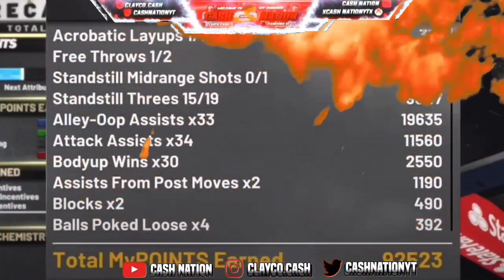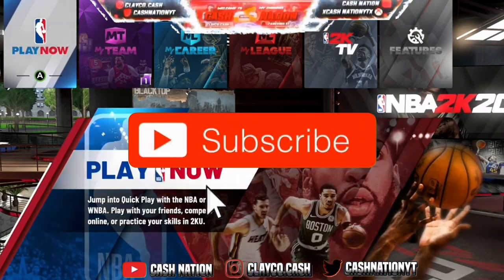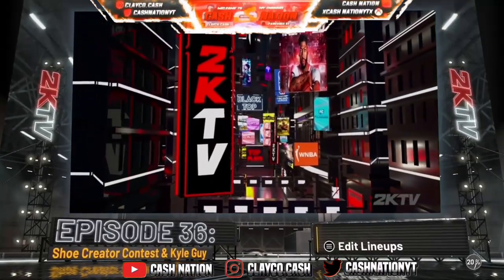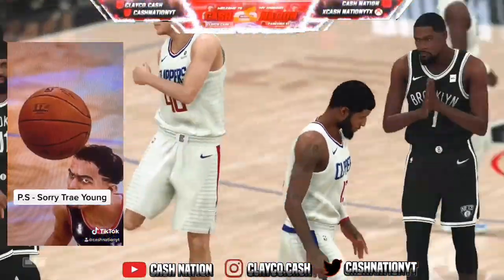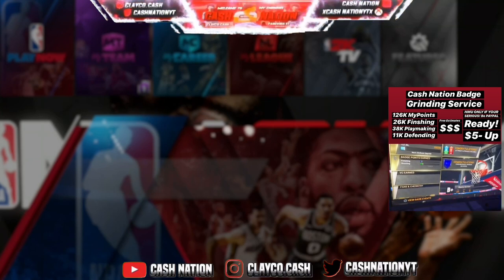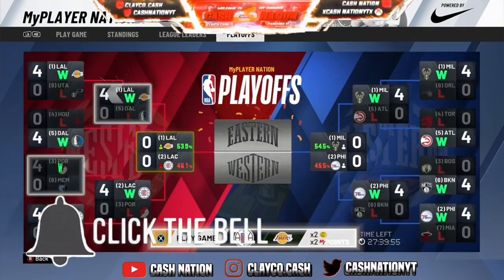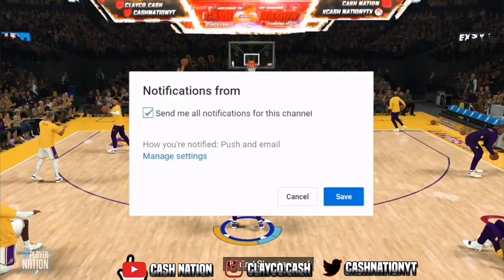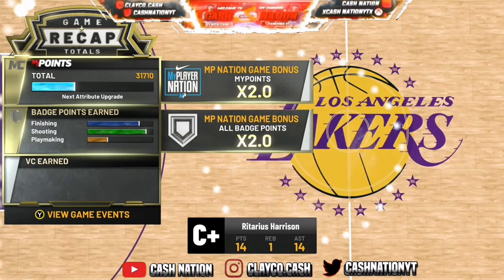*NEW!* NBA 2K20 DEMIGOD BADGE GLITCH! *100K+ MYPOINTS PER GAME!* *99 OVR 1 DAY MAX!* (PS4/XBOX/) VC!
This video is about "*NEW!* NBA 2K20 VC GLITCH! *UNLIMITED!* *450K* AFTER PATCH 1.13 (PS4/XBOX/PC) DEMIGOD/BADGE/JUMPSHOT” enjoy this video I tried to cut it as short as I could.
LIVE ON TWITCH! Twitch.com/cashnationyt COME CHILL W/ ME AFTER WATCHING THE VIDEO! HOPE YOU ENJOYED YUUURRR!! LEAVE A FOLLOW FOR ME IF YOU TMFamily WILL BE DOING SURPRISE GIVEAWAYS LIVE! THIS MY APPRECIATION FOR ALL THE SUPPORT!

I will be dropping a badge glitch soon too.

► Random Comment Wins $10 FREE! (ONLY IF YOUR SUBBED)
► Xbox one GT: CashNationTV
► PSN: CashNationYT

Let’s get 100 Likes On Today's Video Ya digg!
💰To be entered in the giveaway and participate, First you have to do is the following:
5. Once completed, I will start sending out the codes to you🔥
6. will win this money giveaway of $10 - $100 gift card 💰
7. stay tune first to comment wins

$10 XBOX: KVJJR-D33MP-VPVY9-RKRPH-2CGHZ  /  $10 PSN: 926A-TGNM-4AAK